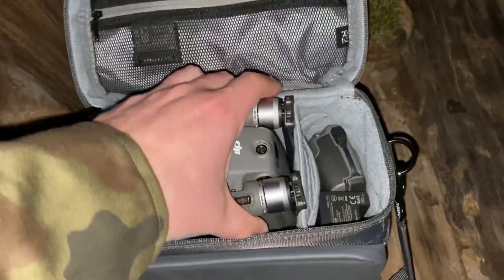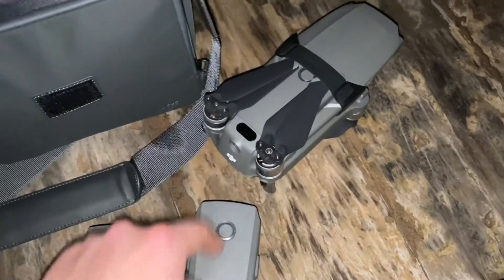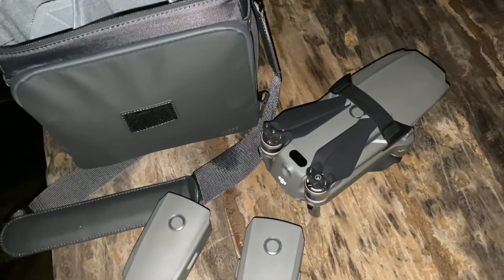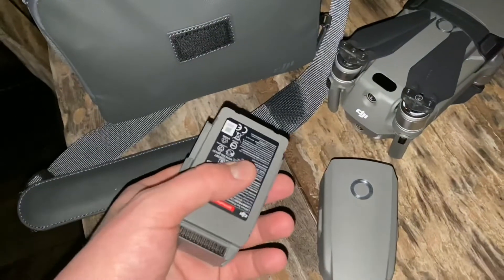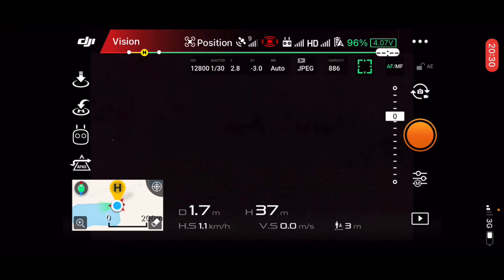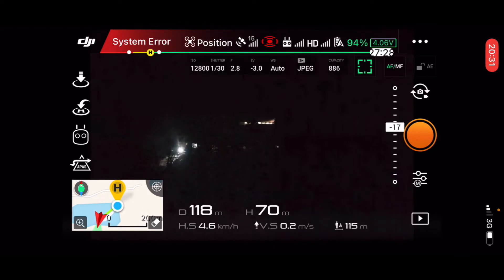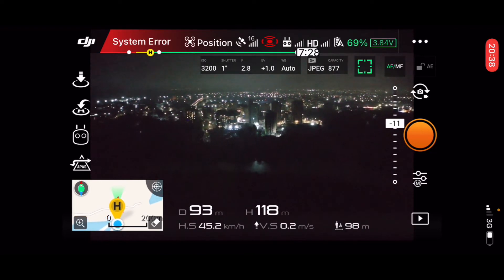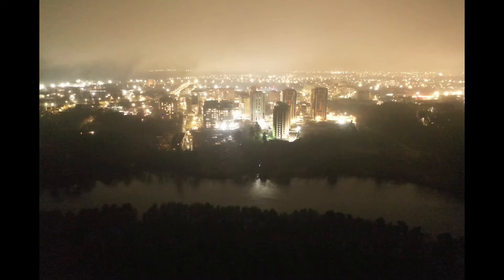Why you should always have a self-heating battery for Mavic 2 Pro / Zoom / Enterprise